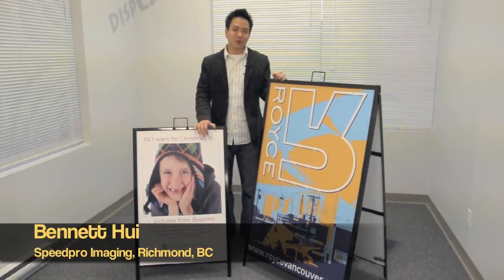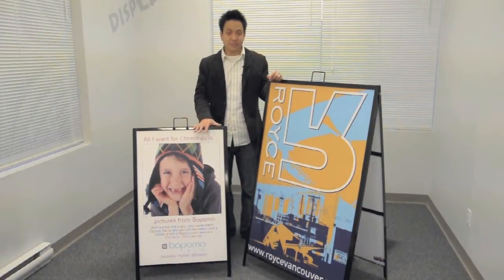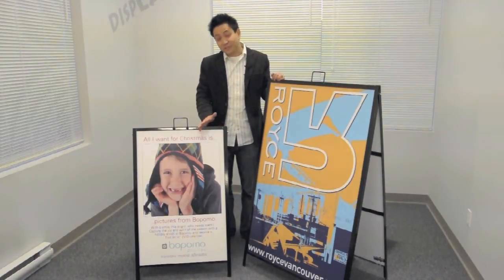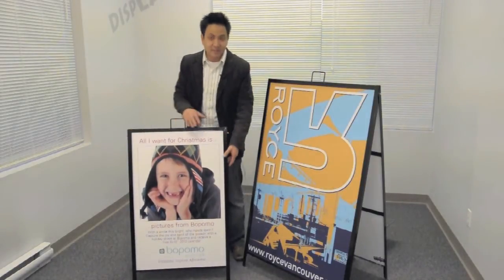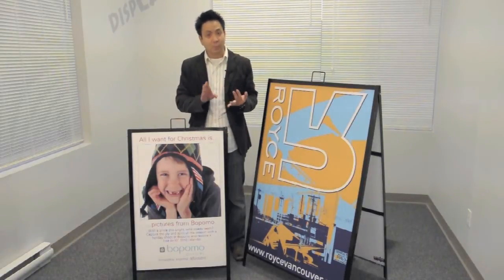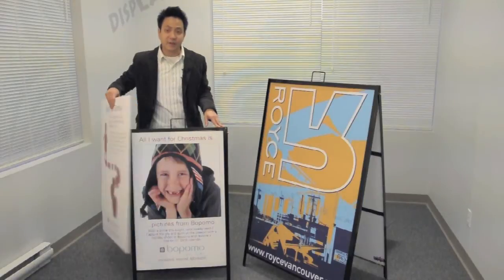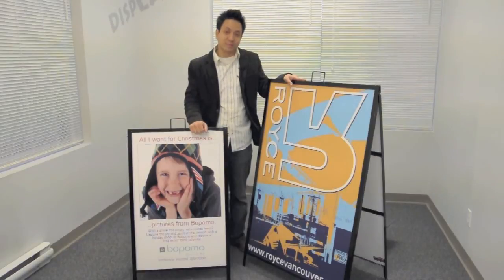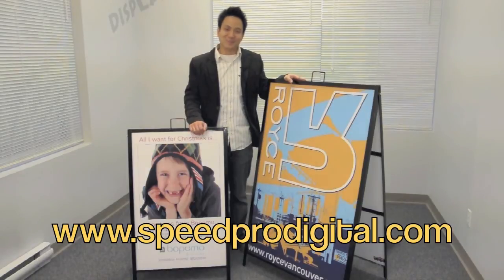A-Frame / Sandwich-board / Sidewalk Signs Work!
Discover why A-Frame or Sandwich board signs, also known as sidewalk signs are great for businesses that are near high foot or vehicle traffic locations.  These double-faced signs are highly visible from both directions.  Our prints are UV-fade, water and scratch resistant and are suitable for outdoor long-term use.  A protective laminate can go over the sign faces which adds extra durability to these products.